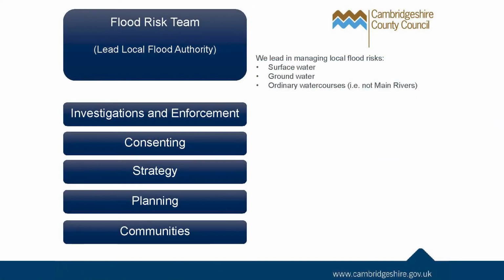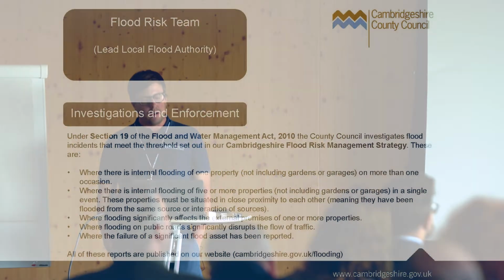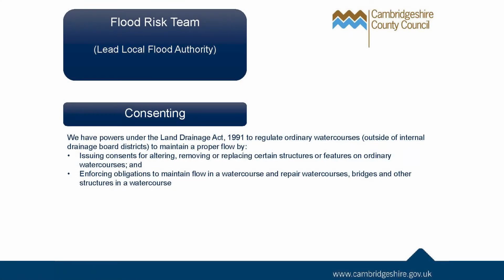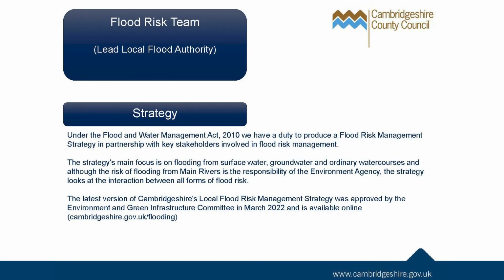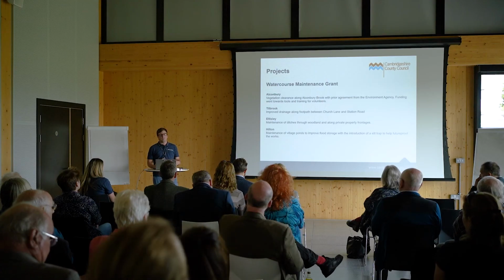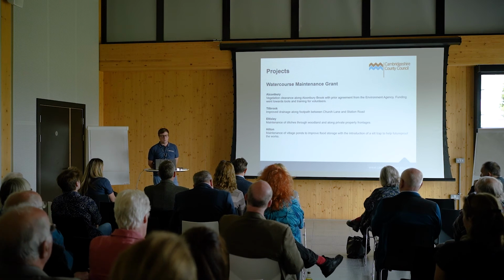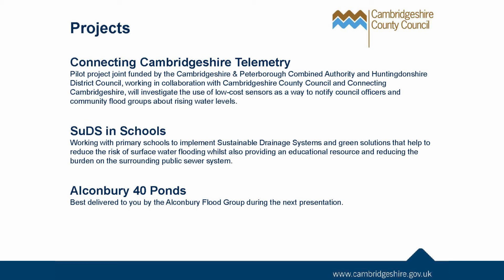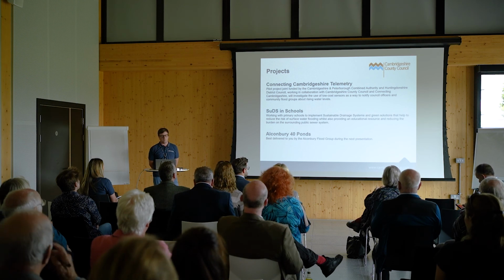Cambridgeshire Flood Groups Conference 2022: CCC Flood Risk team – Charles Krolik-Root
The first 'Cambridgeshire Flood Groups Conference Day: How we can work together to combat flooding' took place on September 22, with a host of guests.

The Programme Manager of the Community Flood Action Programme Charles Krolik-Root kicked off the presentations on the first Cambridgeshire Flood Groups Conference. He explained what the Council’s Flood Risk Team does and talked about current and future projects across the county.

Search for Cambridgeshire Flood Groups Conference Day to see each of our speakers' talks